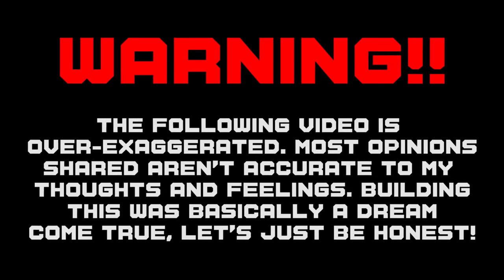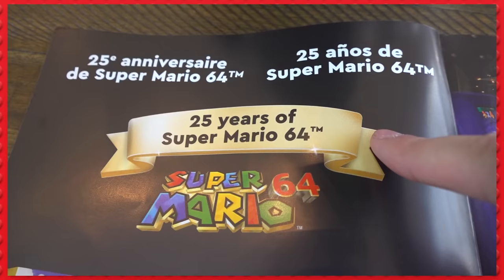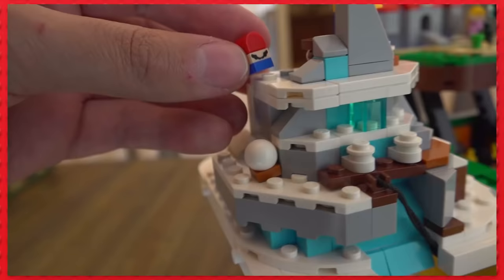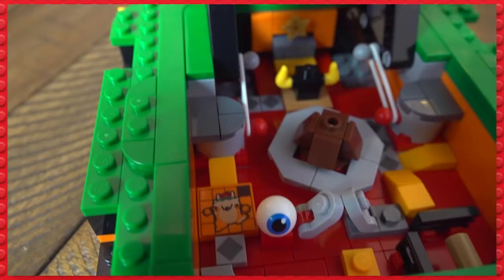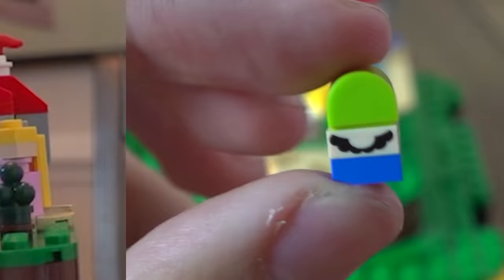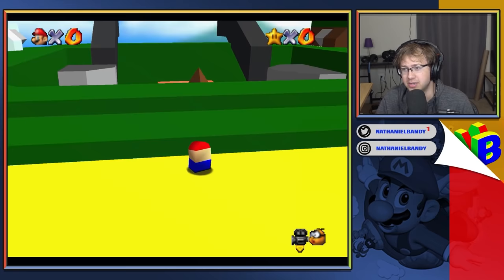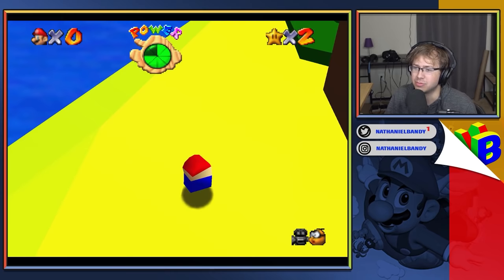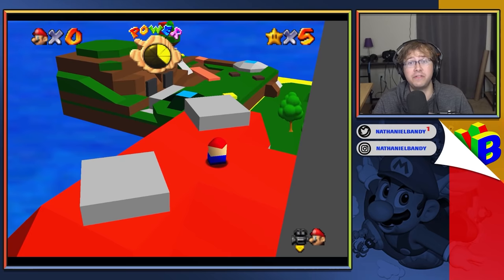How LEGO Super Mario 64 TRIGGERS You!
LEGO Super Mario 64 here, and he is adorable! The set includes Peach's Castle, Bob-Omb Battlefield, Cool Cool Mountain, a Bowser fight, and it's all put together inside a ? mark block.